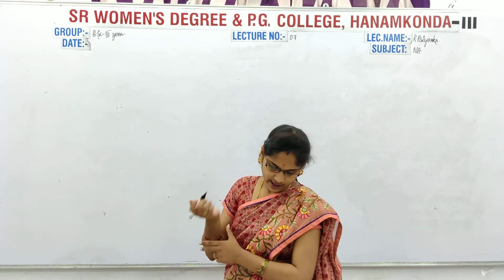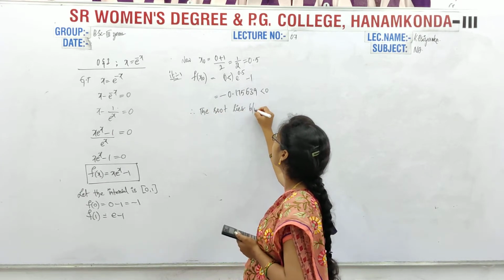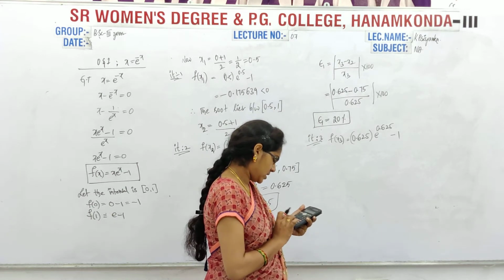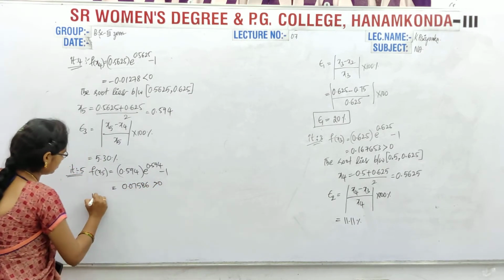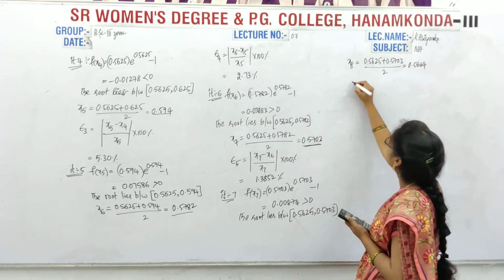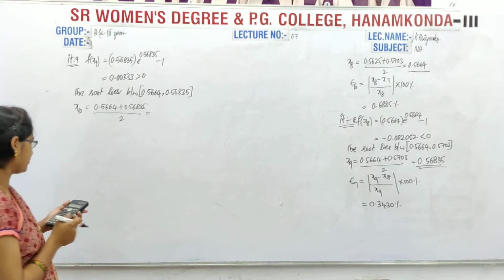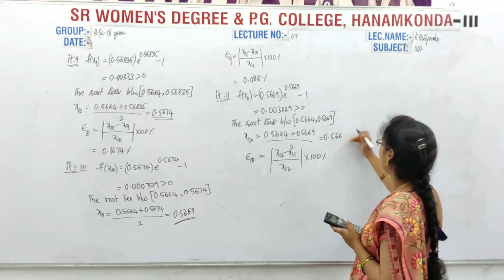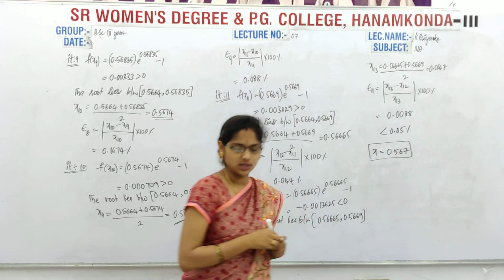Lecture on Numerical Analysis Priyanka K (L-7)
L-7, MPCS, MSTCS, MCCS  3rd YR, Sem-6, Application Bisection Method